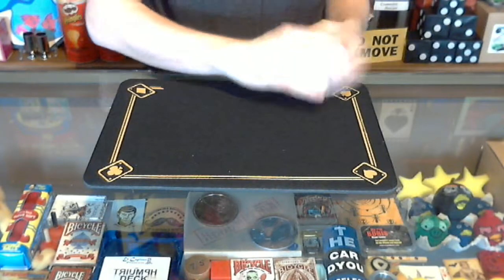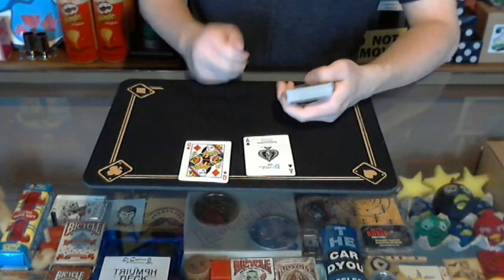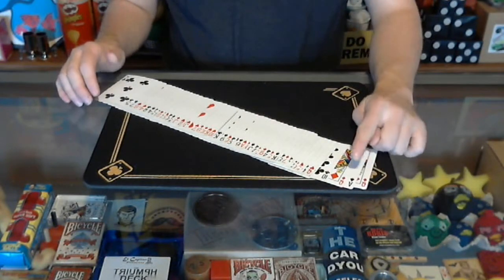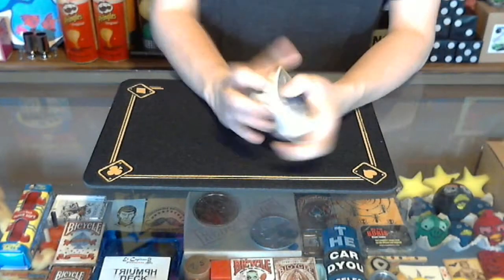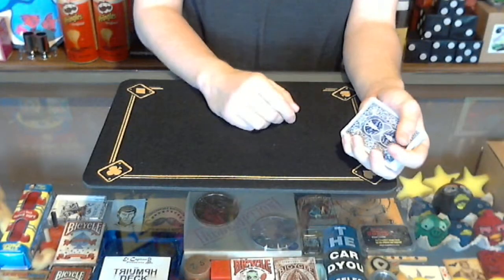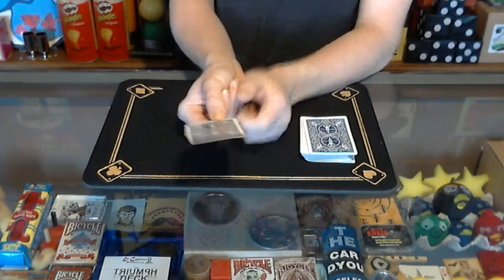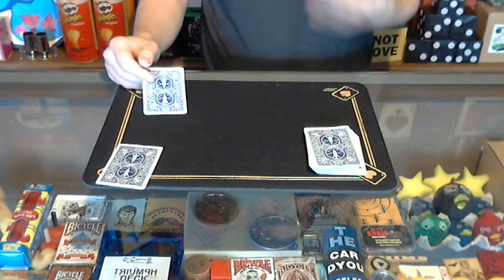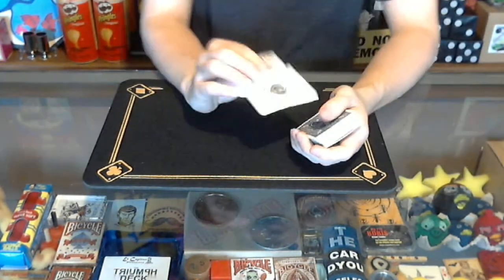School of Magic (One Card Monte)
I will teach you a new easy magic trick every Friday.  Also let me know if you try the trick in the comments